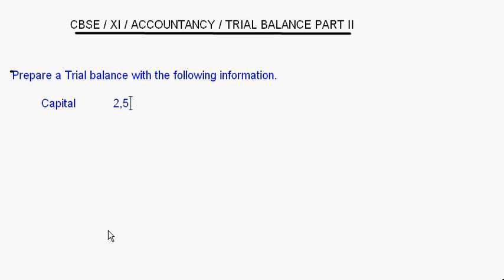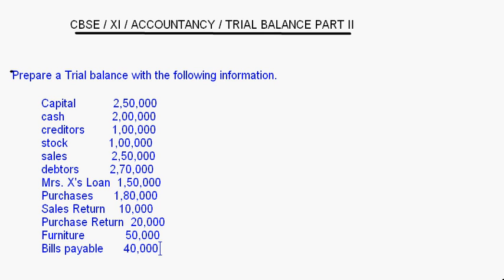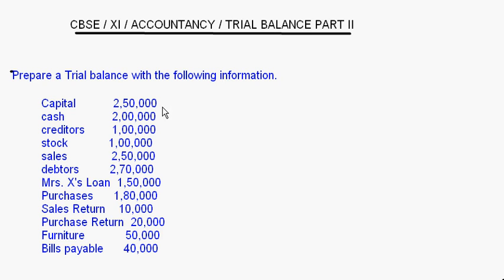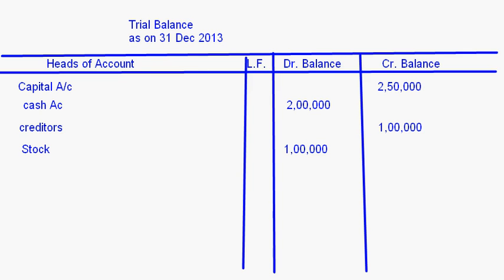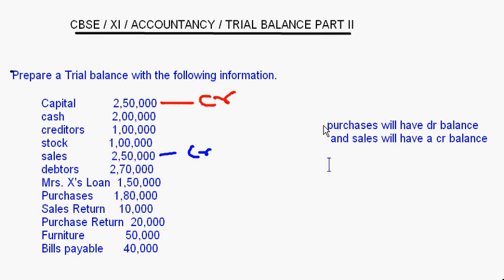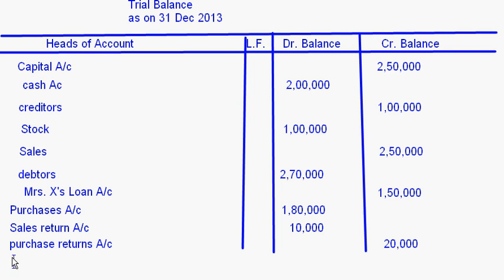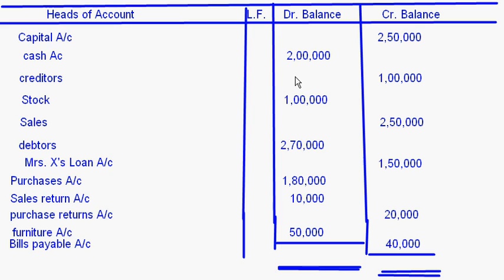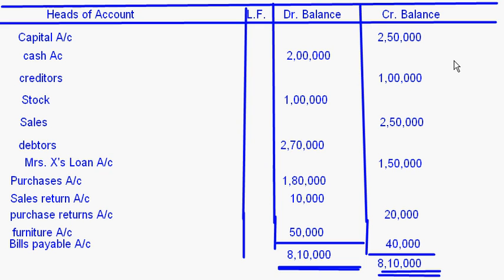CBSE - XI - Accountancy - Trial Balance Part II